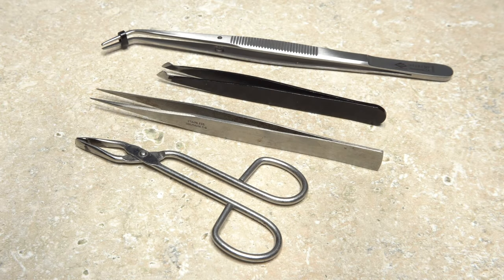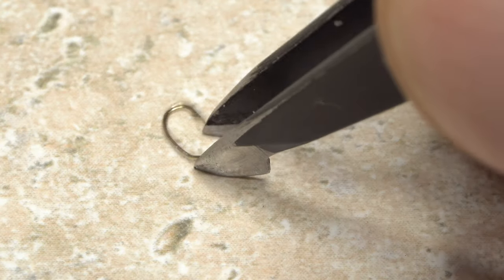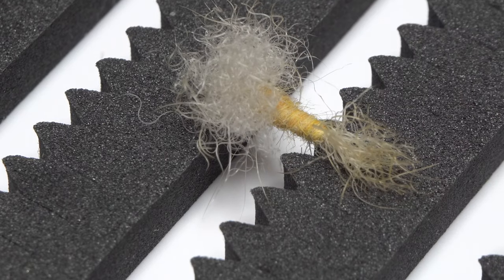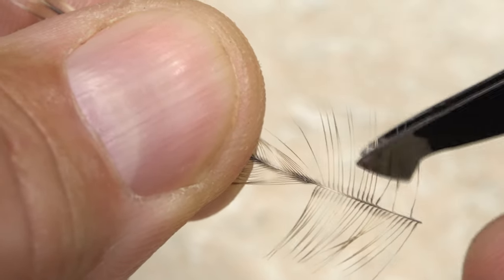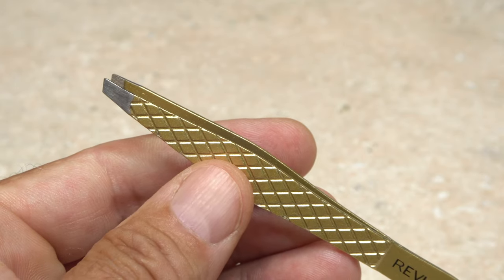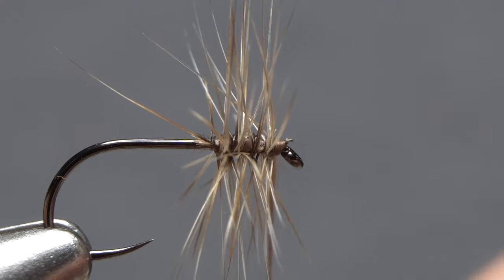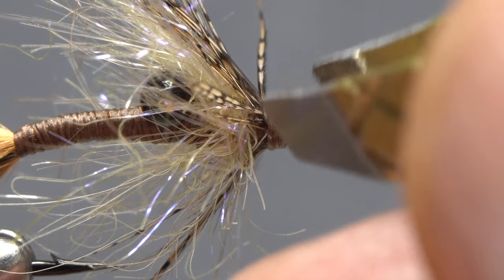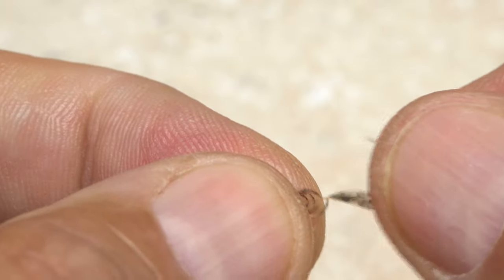Tweezers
Video illustrates the uses of quality tweezers in fly tying.